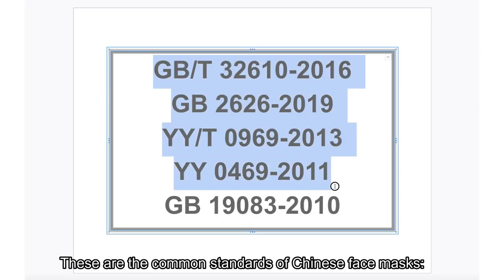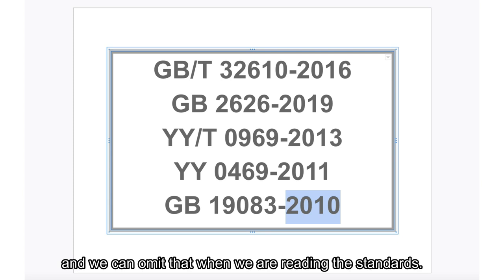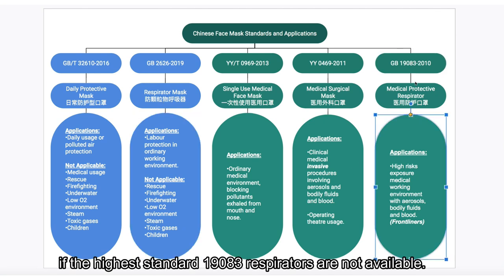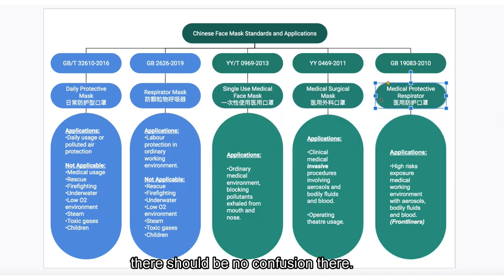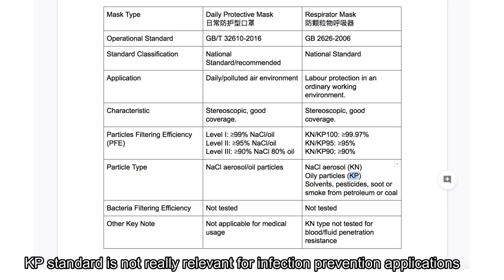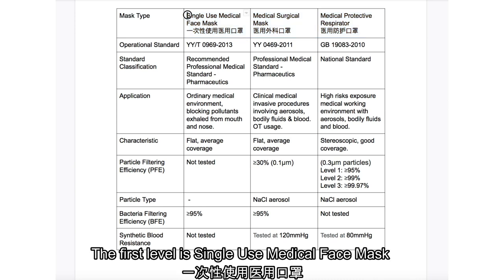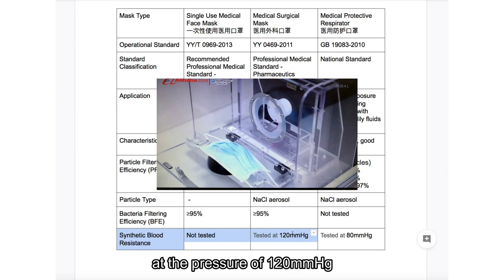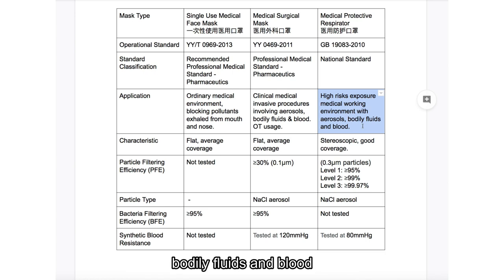Chinese face mask standards explained in 10mins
Even most doctors are not clear about the different standards of China made face masks. No worries, let me explain all of it to you in details in just 10 mins!